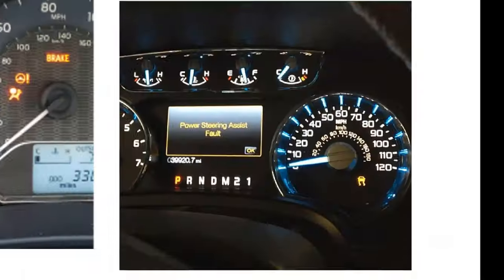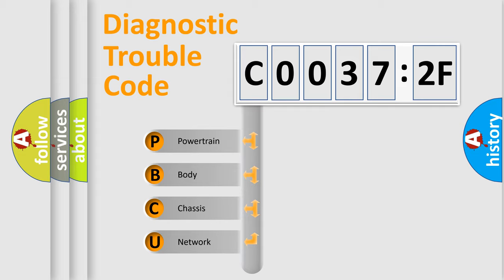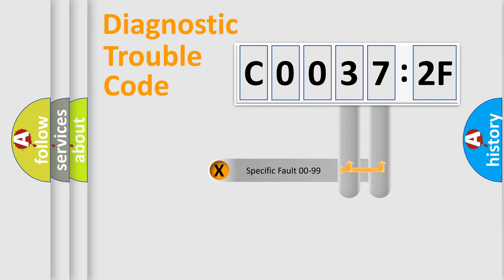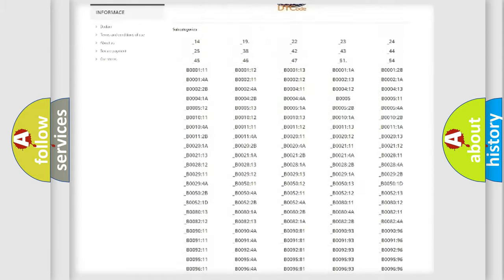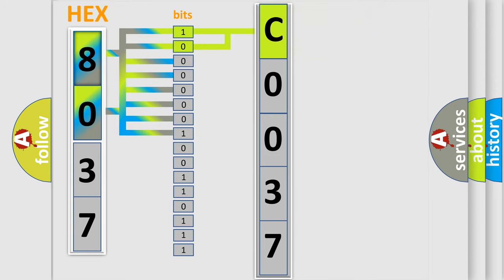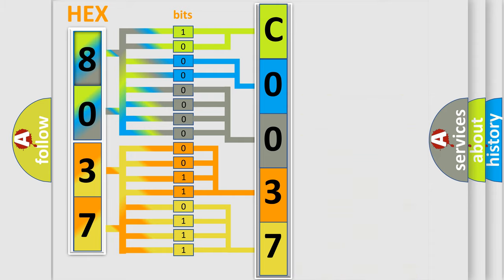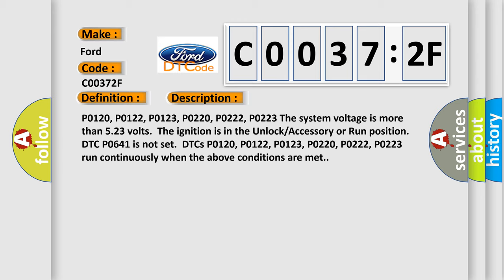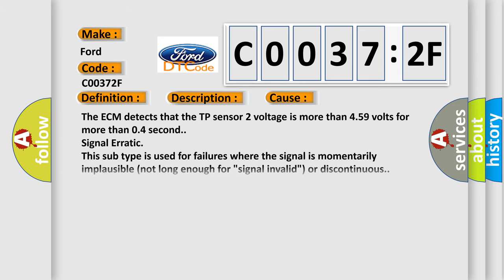DTC Ford C0037-2F Short Explanation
Contents:
0:21 Basic DTC analysis according to OBD2 protocol standard.
1:48 Insight into programming
2:58 A diagnostically understandable description of the Diagnostic Trouble Code
3:05 Basic error definition

Make:
Ford
Code:
C0037 2F
Definition:
Throttle Position (TP) Sensor 2 Circuit High Voltage
Description:
P0120, P0122, P0123, P0220, P0222, P0223 The system voltage is more than 5.23 volts.The ignition is in the Unlock or Accessory or Run position.DTC P0641 is not set.DTCs P0120, P0122, P0123, P0220, P0222, P0223 run continuously when the above conditions are met.
Cause:
The ECM detects that the TP sensor 2 voltage is more than 4.59 volts for more than 0.4 second.
Failure Type:
Signal Erratic